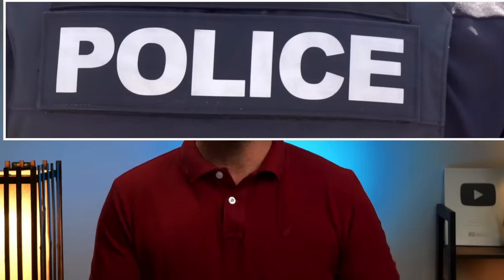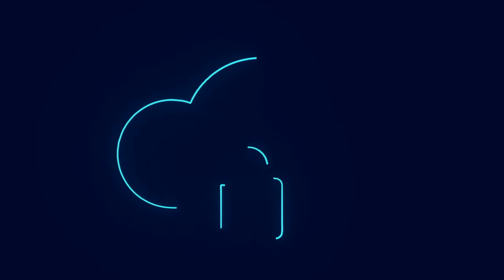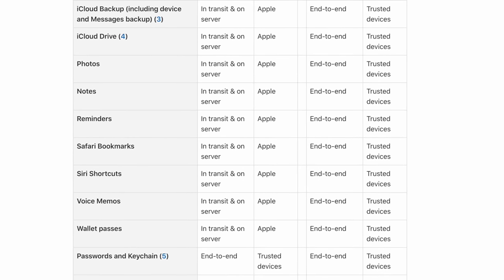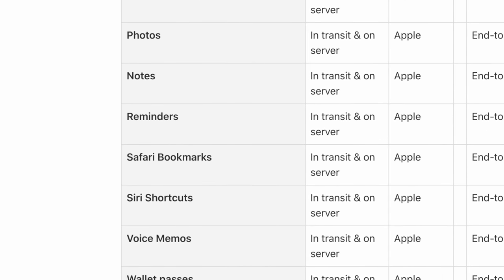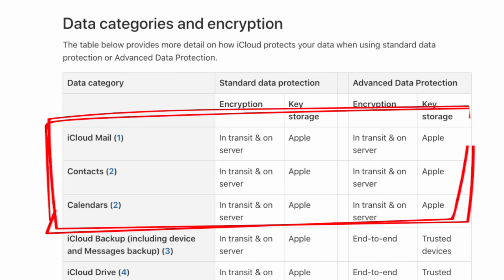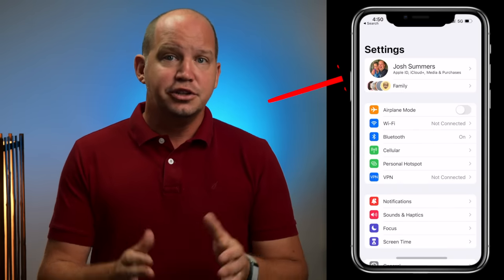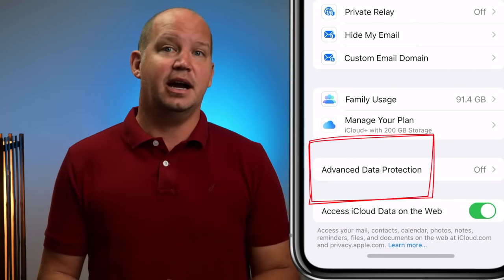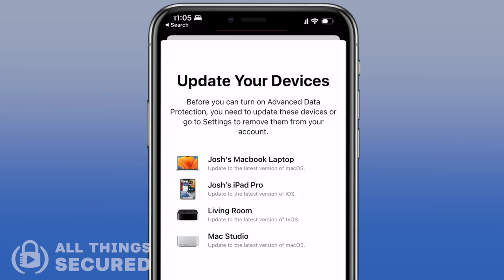Security Setting EVERY Apple User Needs to Fix (Tutorial)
With iOS 16.2, Apple has introduced their new "Advanced Data Protection" feature, which is just a fancy way of saying a more encrypted iCloud. Learn what this means for you and get a step-by-step tutorial for how you can turn it on for your own iPhone or Mac.

Video Timestamps
0:00 - Introduction to End-to-End Encryption
0:56 - Understanding Encryption
2:20 - What Data Apple Does and Doesn't Encrypt
4:15 - How to Turn on Advanced Data Protection (tutorial)
6:42 - Why NOT to Turn on this Feature?

Up until recently, Apple had the key to much of the data that we stored from our iPhone and Mac in the iCloud. Now that they have given us the ability to turn on encryption via Advanced Data Protection, it's up to you to take the necessary steps to make that happen.